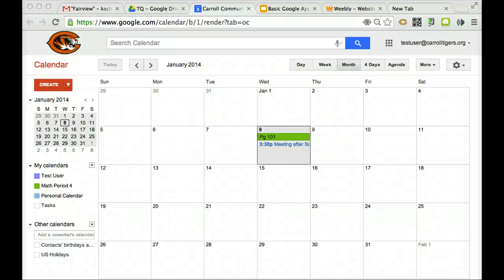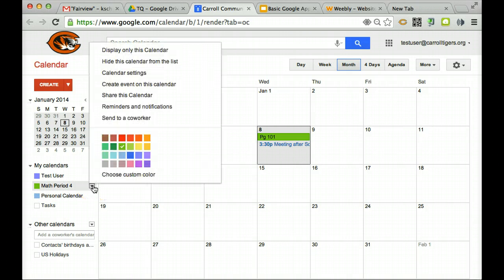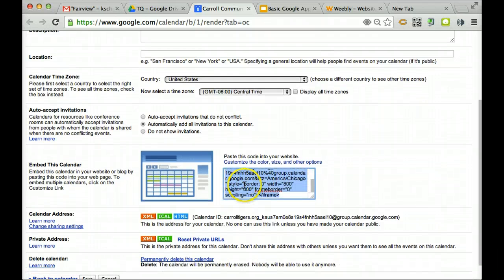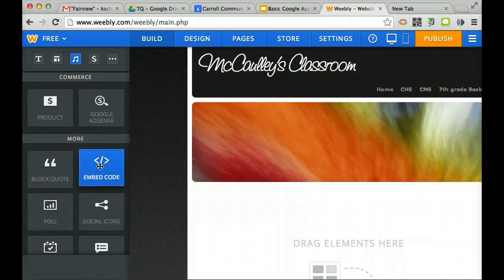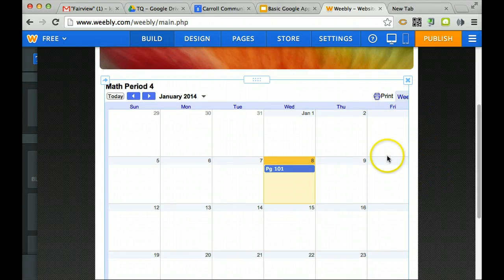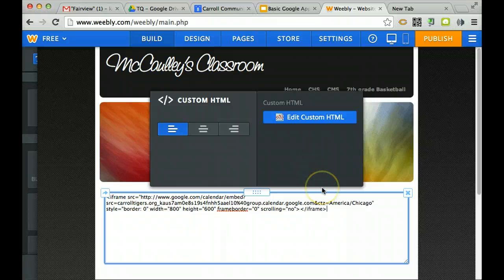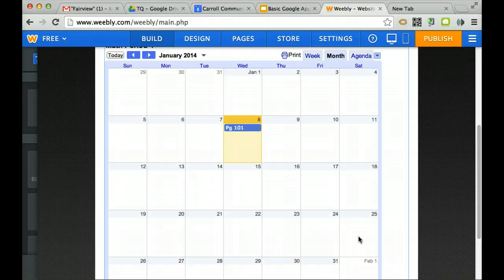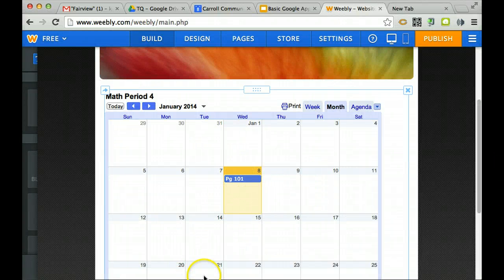Embed Google Calendar into a Weebly Site